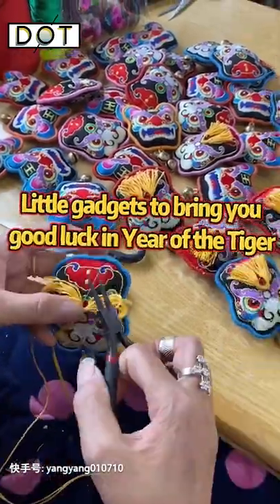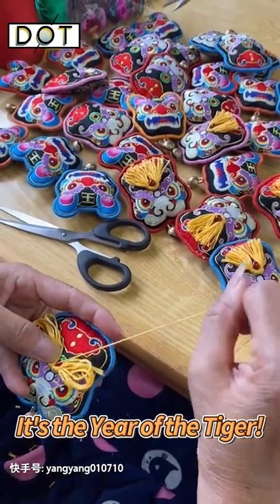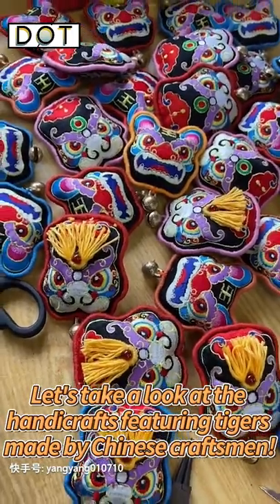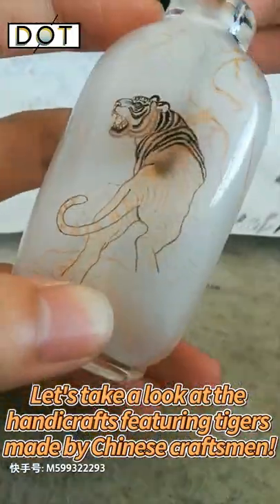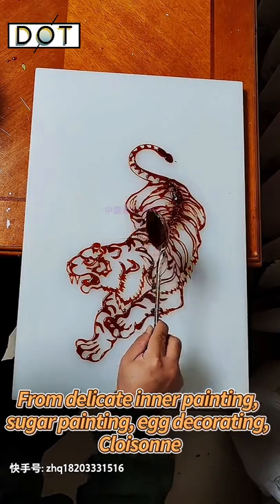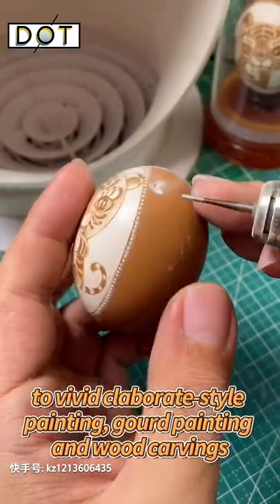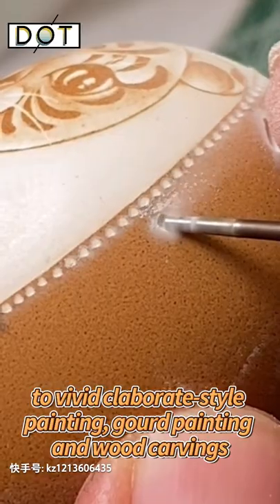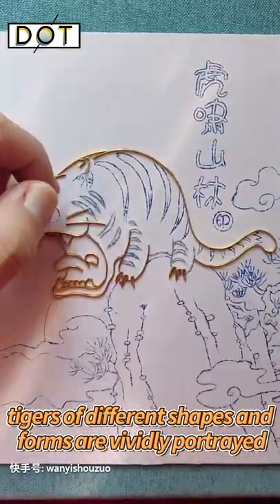Little gadgets to bring you good luck in Year of the Tiger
It's the Year of the Tiger. Let's take a look at the handicrafts featuring tigers made by Chinese craftsmen! From delicate inner painting, sugar painting, egg decorating, Cloisonne, to vivid claborate-style painting, gourd painting and wood carvings, tigers of different shapes and forms are vividly portrayed. Hope these little gadgets can bring you all good luck in the year!